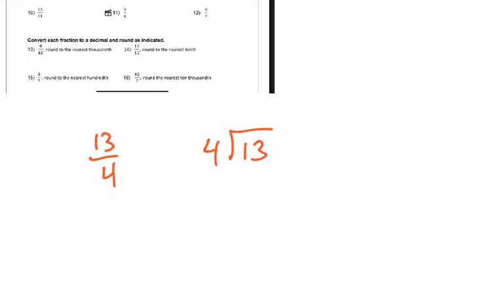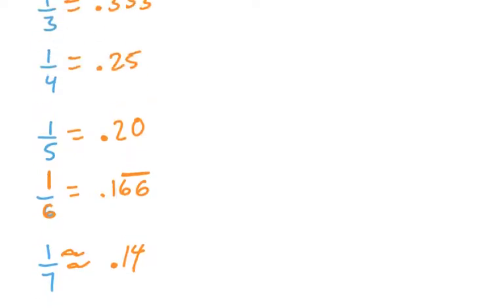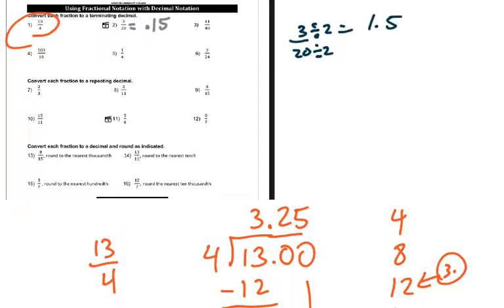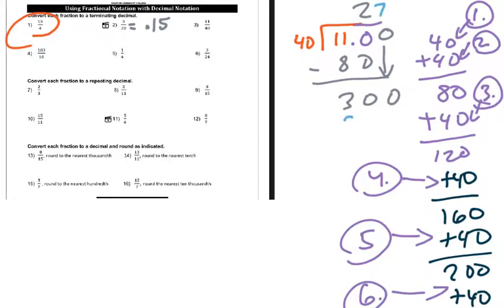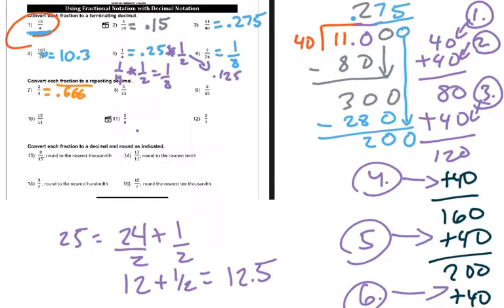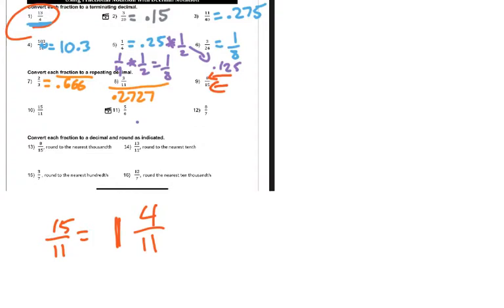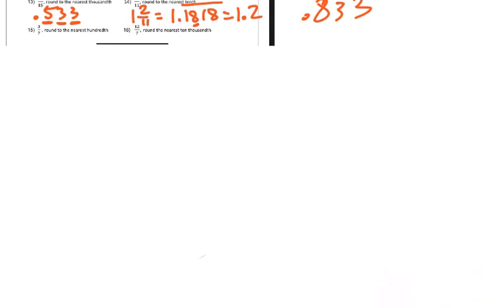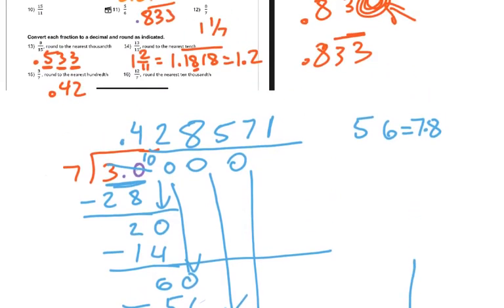Math 0106 Lesson 15 Fractional Decimal Conversions